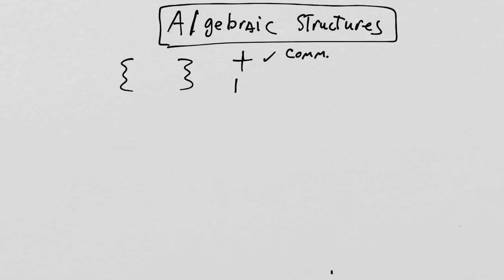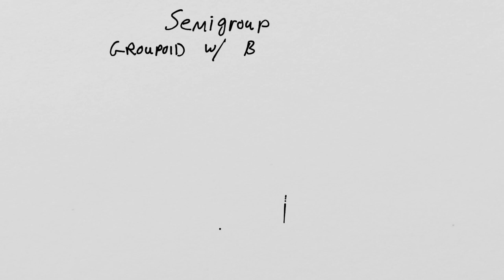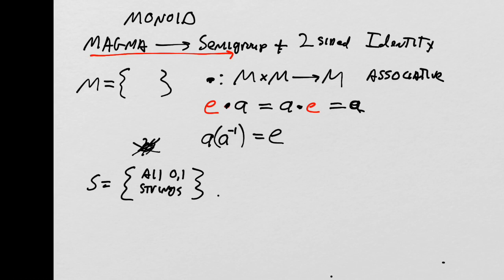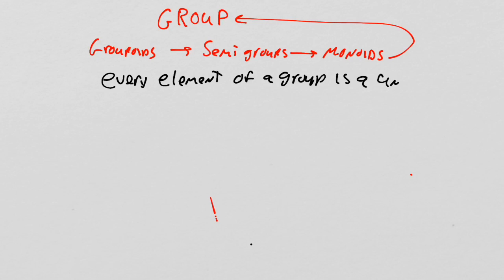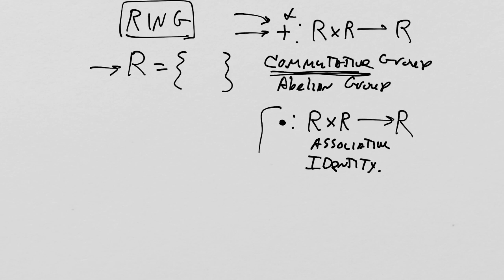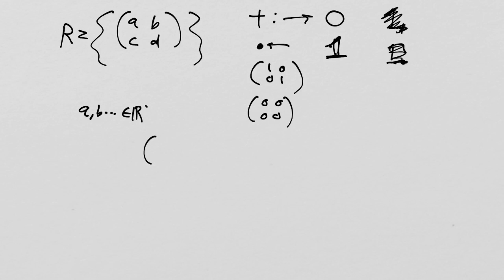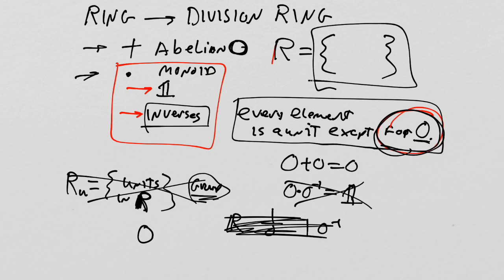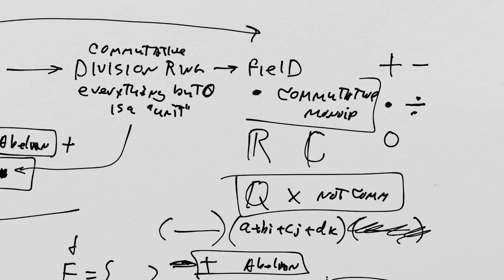What is a Tensor? Lesson 19: Algebraic Structures I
What is a Tensor? Lesson 19: Algebraic Structures Part One: Groupoids to Fields

This is a redo or a recently posted lesson. Same content, a bit cleaner. Algebraic structures are frequently mentioned in the literature of general relativity, so it is good to understand the basic lexicon of the subject.